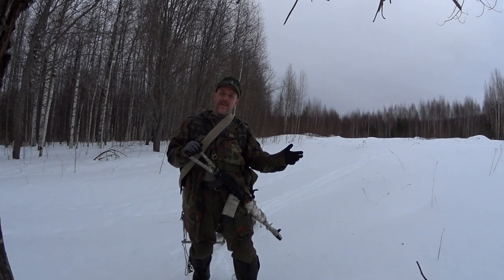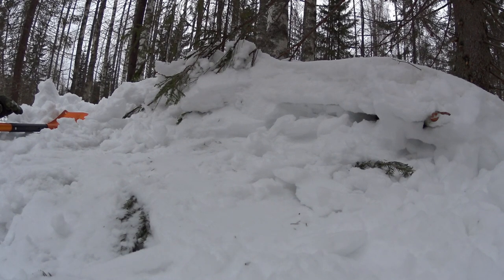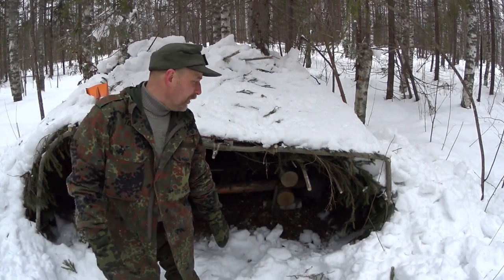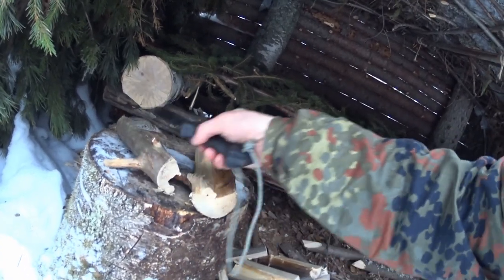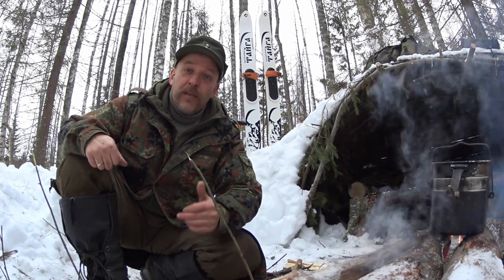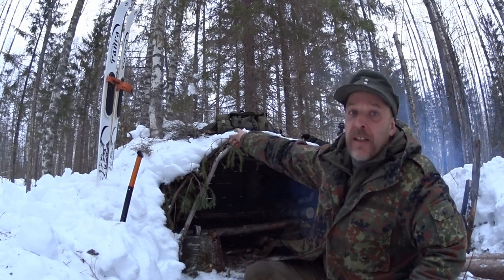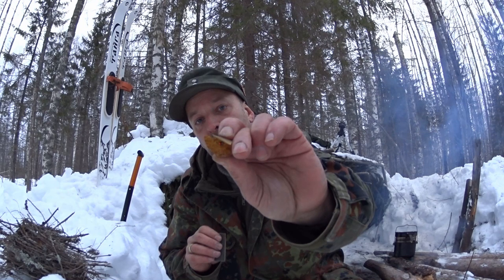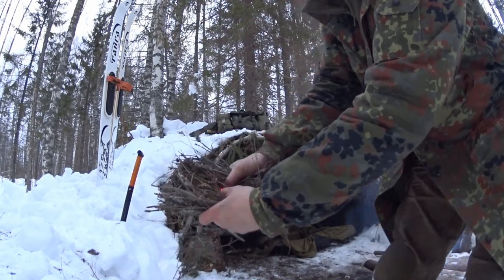Survival Skills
I finally made it to the camp site. Practicing some Survival Skills. The new Russian Hunter Skis made the trip a pleasure.